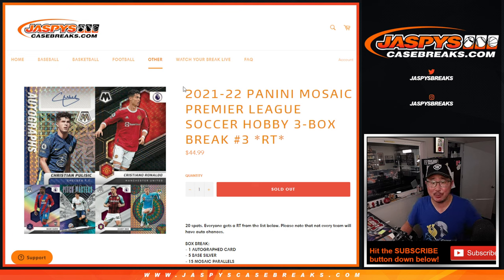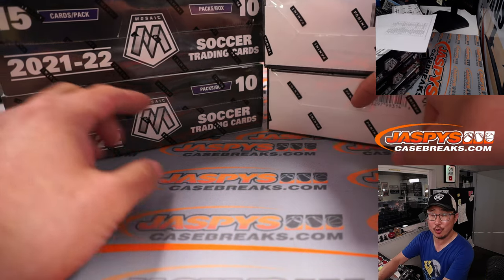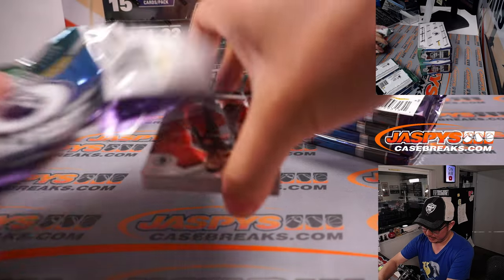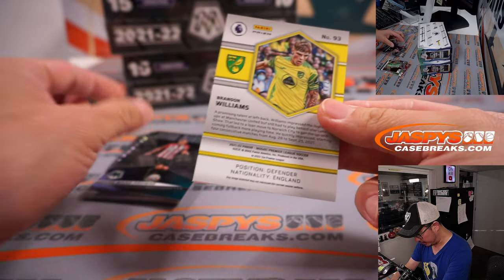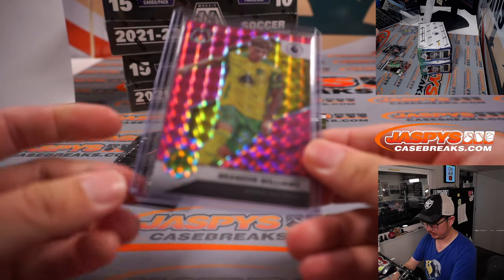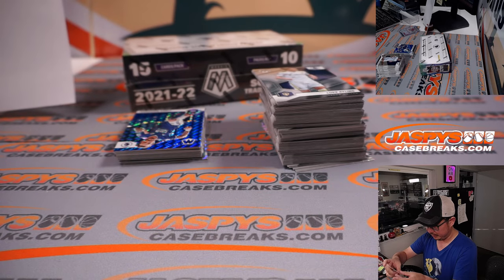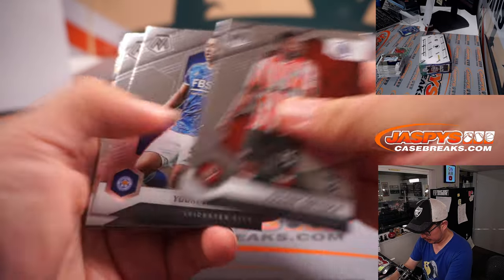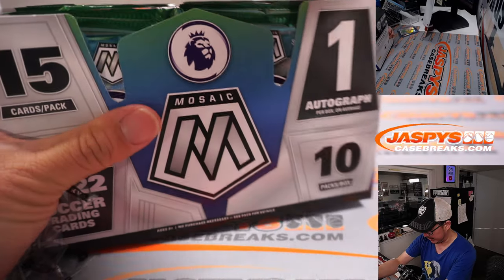M, 05.30.22 ~ 2021-22 PANINI MOSAIC PREMIER LEAGUE SOCCER HOBBY 3-BOX BREAK #3 *RT*